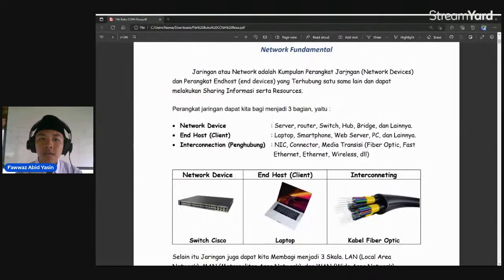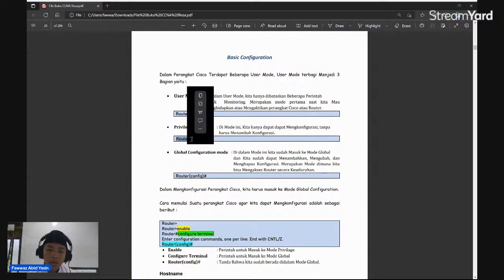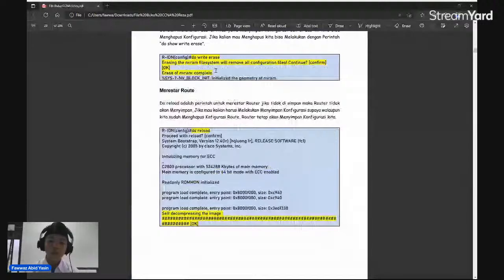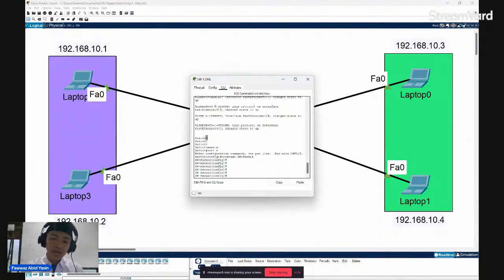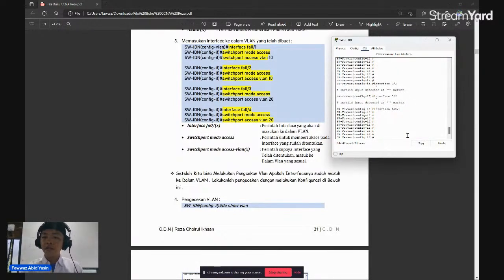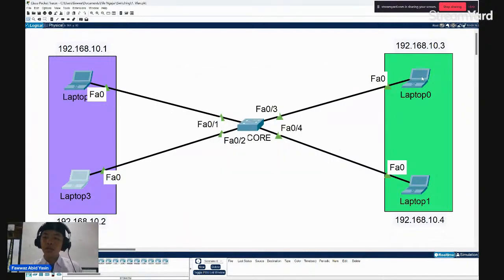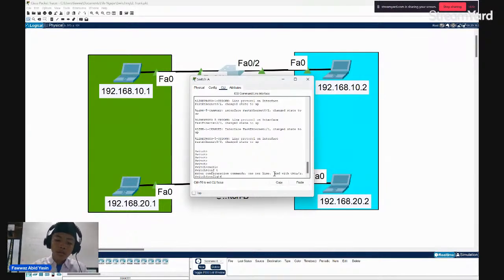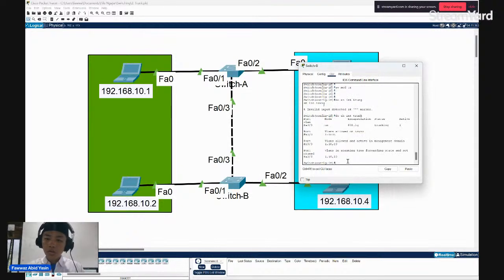[WEEKEND TALK SERIES] TKJ - Introduction CISCO & Switching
Hi Guys, Welcome Back To Weekend Tech Talk Series

Weekend Tech Talk Series Network Engineer (TKJ) is a weekly event webinar and tech talk from student IDN Boarding School. This event is held to provide new knowledge to IDN Boarding School students and also can be attended by the public. So let's learn together through this event.

📆 Date/Time :
Sunday, August 14th 2022 / 16.00 - completion
💡Topic :
Introductions CISCO & Switching
👨🏻‍💻Speaker :
Fawwaz Abid Yasin
👨🏻‍💻Host :
Raahil Muhammad Wildan

Come On, Lets Join Our Event!